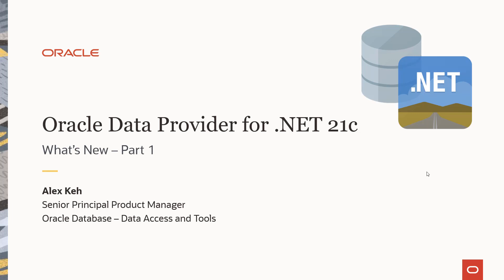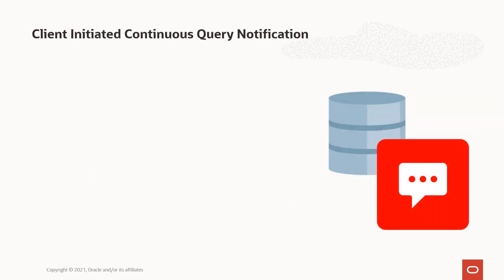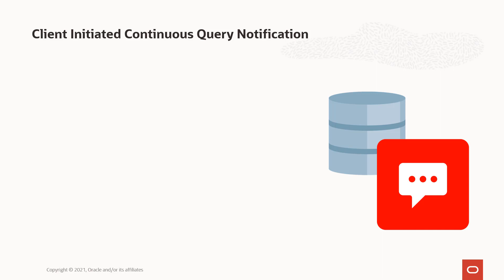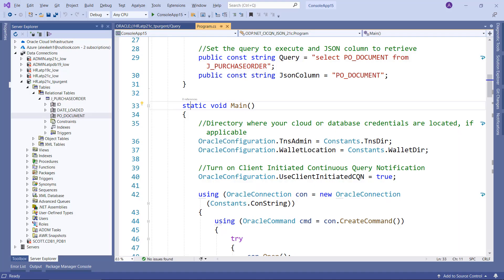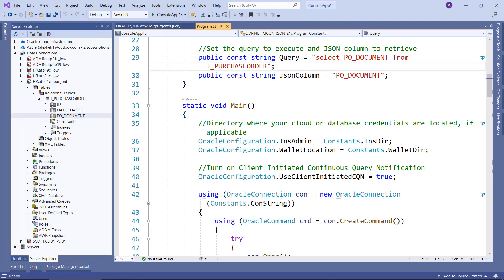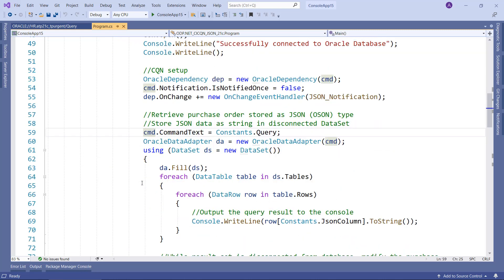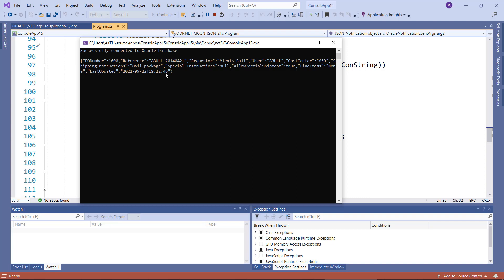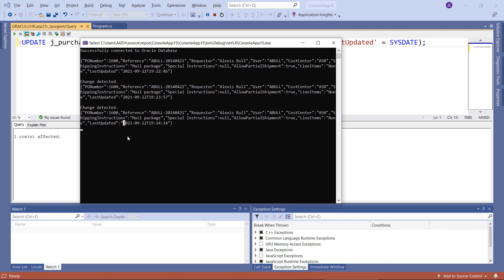ODP.NET 21c What's New - Binary JSON and Client Initiated Continuous Query Notification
Learn about the new binary JSON data type and CICQN support in Oracle Data Provider for .NET 21c available with on-premises, cloud, and autonomous Oracle Database 21c. The video's sample code and DB setup instructions are available on GitHub.